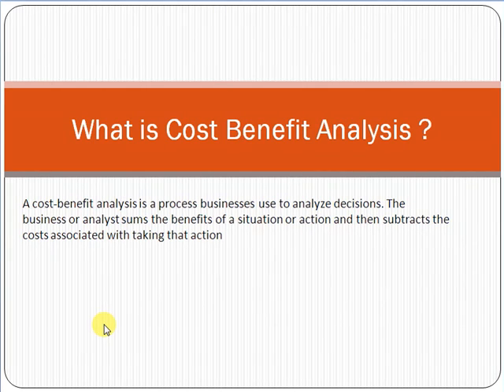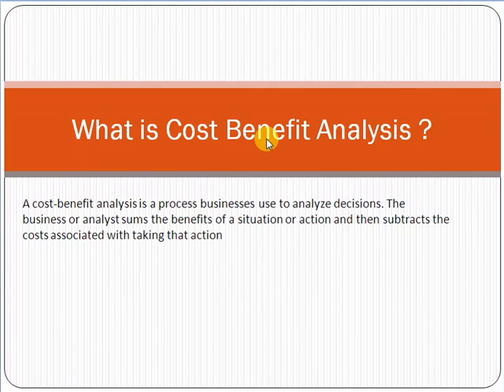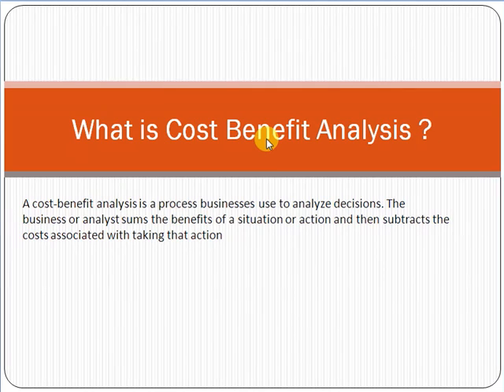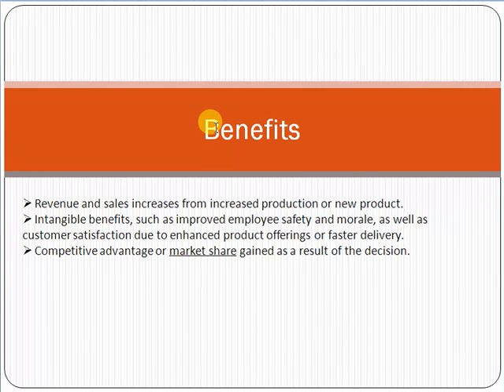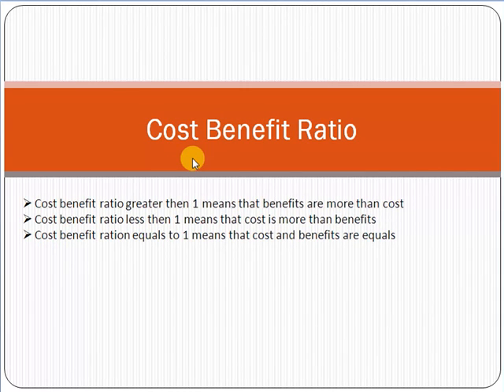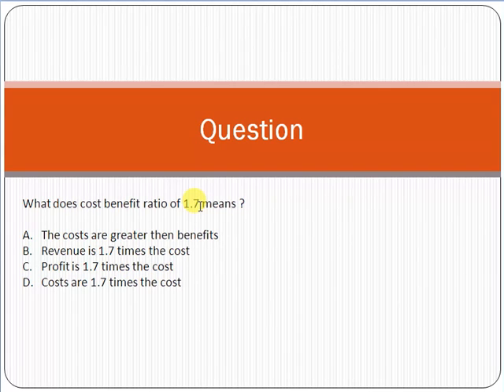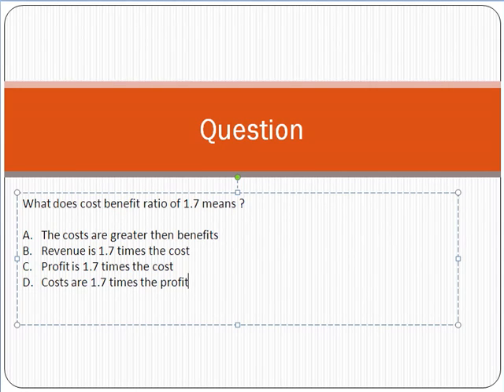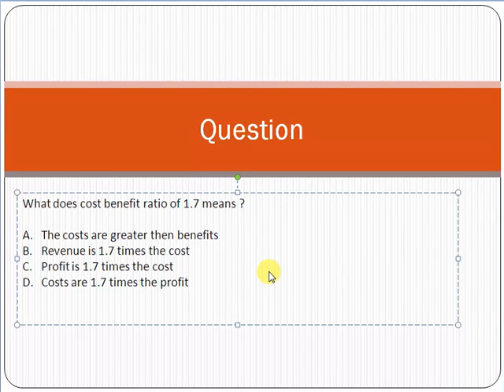Cost Benefit Analysis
A cost-benefit analysis is a process businesses use to analyze decisions. The business or analyst sums the benefits of a situation or action and then subtracts the costs associated with taking that action